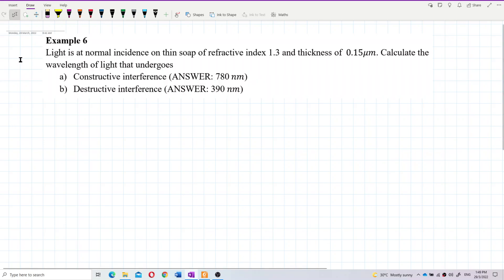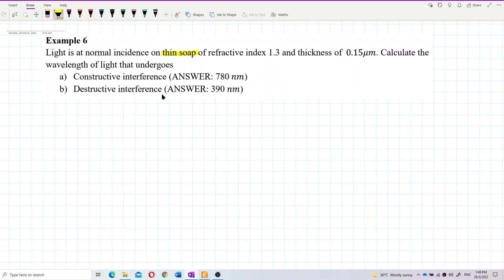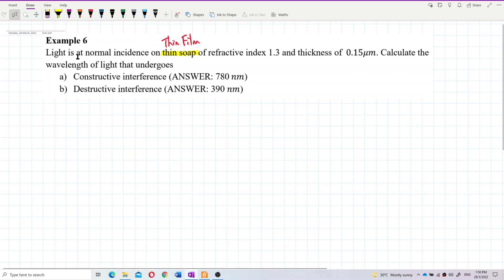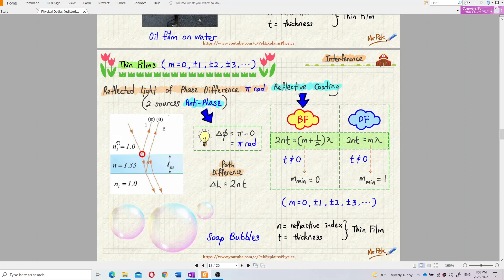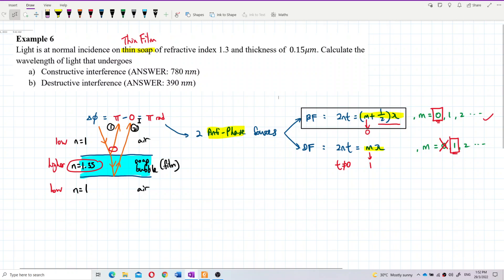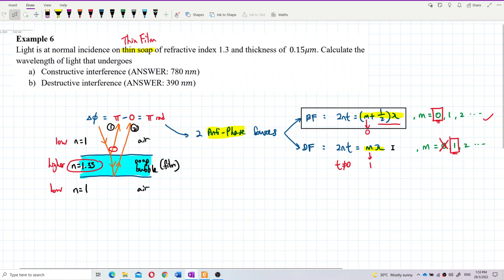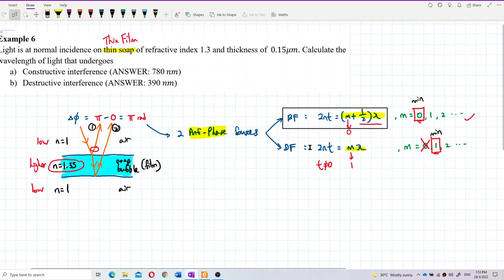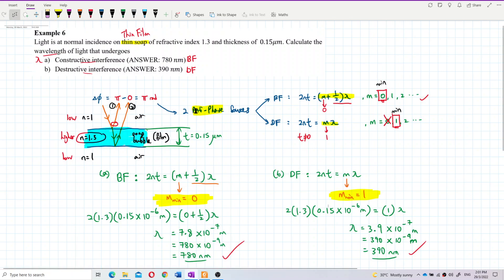Matriculation Physics: Interference - Thin Film (Q6)